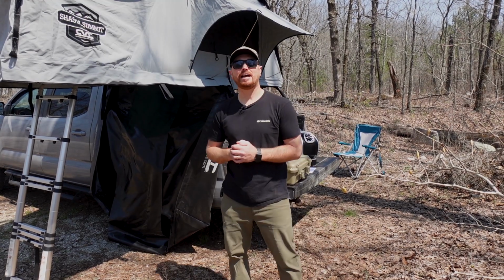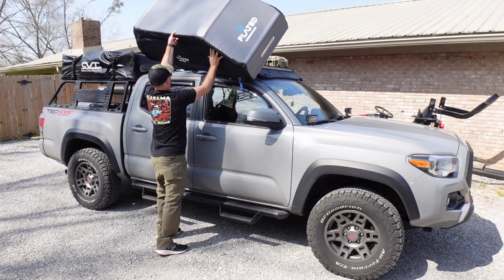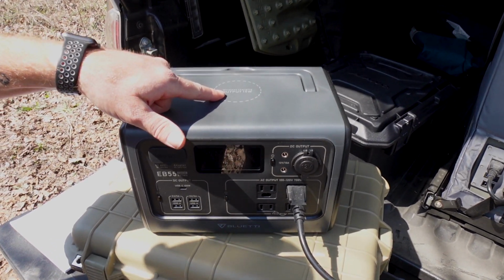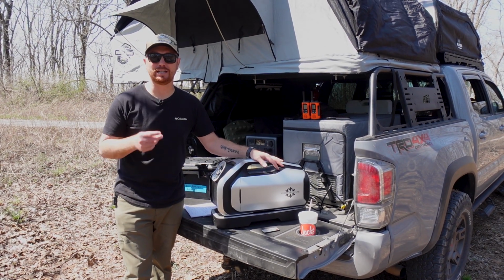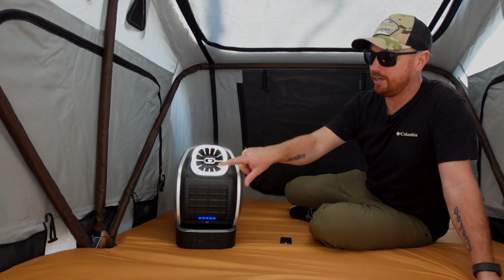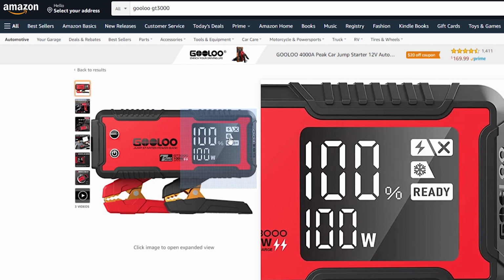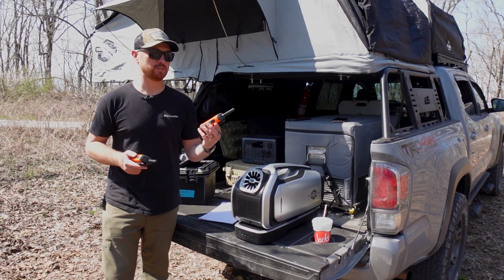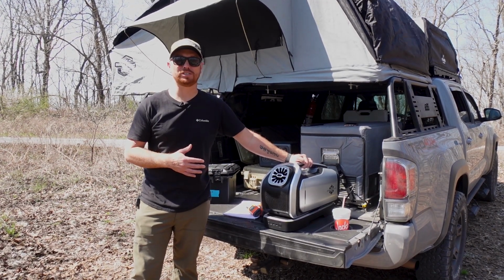5 NEW Must Haves For Overlanding | Overland Camping Gear 2022 | Bluetti EB55 , FLATED and more..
This week I'm overlanding through the mountains in Alabama so in this weeks video I'll show you my 5 NEW must haves for overland camping. I'm currently product testing some AMAZING new camping gear for 2022, Awesome NEW stuff like the Bluetti power pack, the New Flated Air Carrier and my favorite, the NEW Zero Breeze Mark 2 rooftop tent air conditioner!

👉🏼 Retevis Walkie's

📋 Find ALL my gear here!

📸VIDEO GEAR
- DJI drone